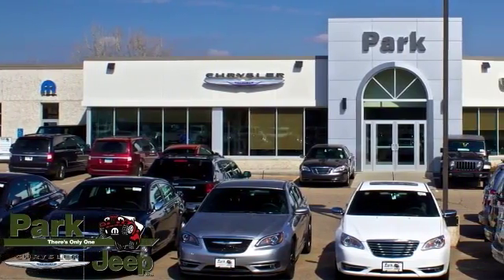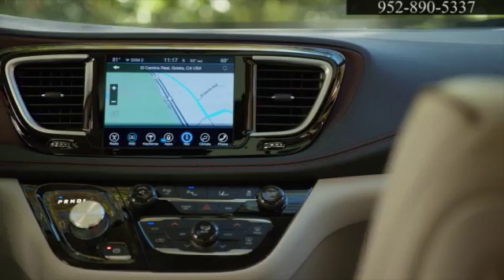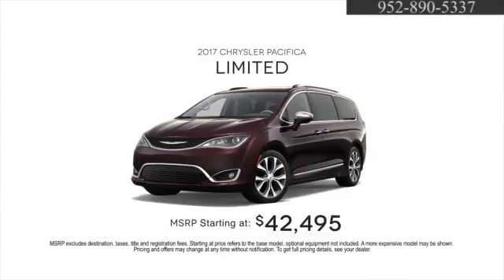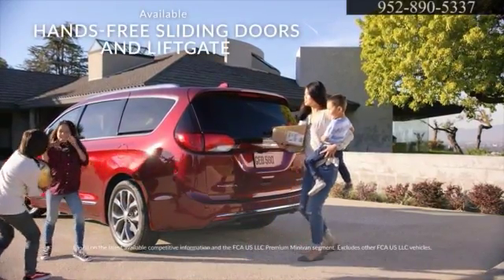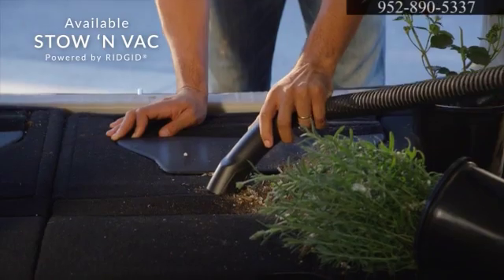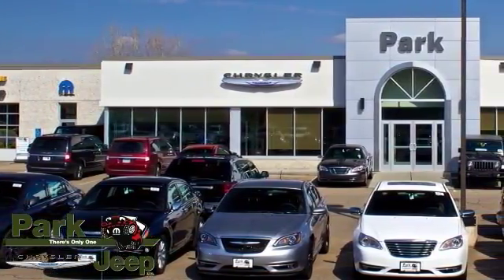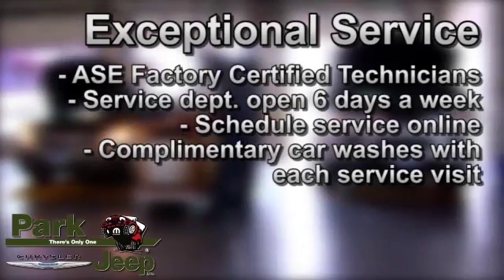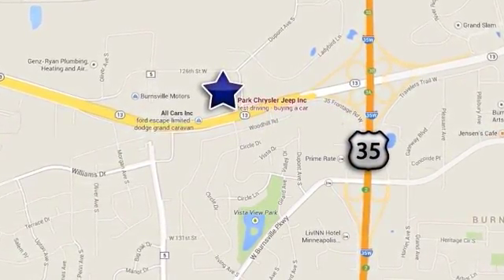New 2017 Chrysler Pacifica Bloomington Minneapolis MN Park Chrysler Jeep Minneapolis MN Burnsville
Park Chrysler Jeep Feature Video
1408 W. Hwy. 13
Minneapolis MN Burnsville MN, 55337